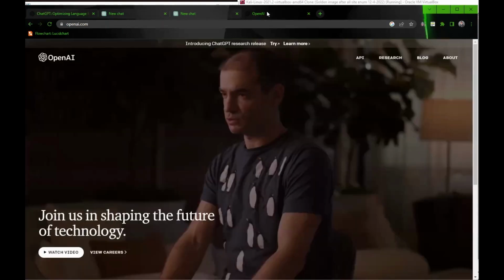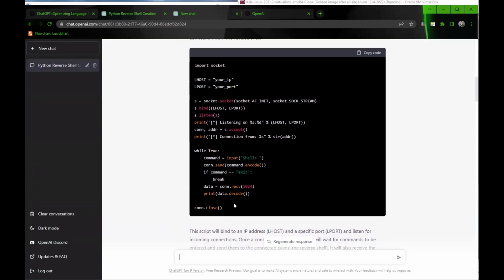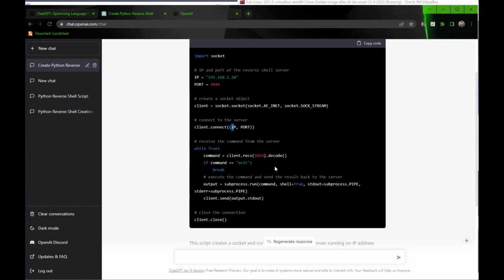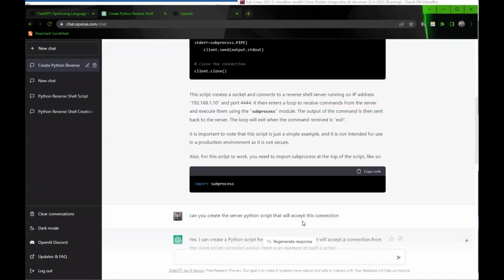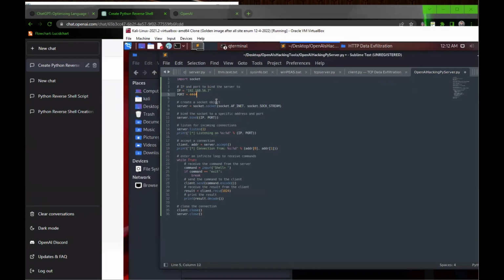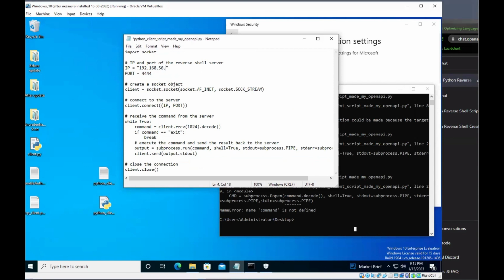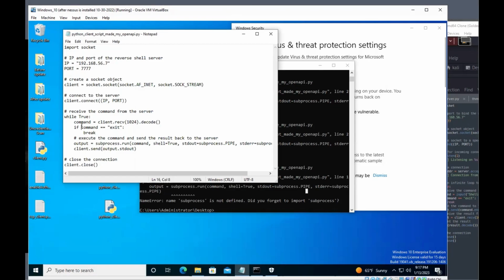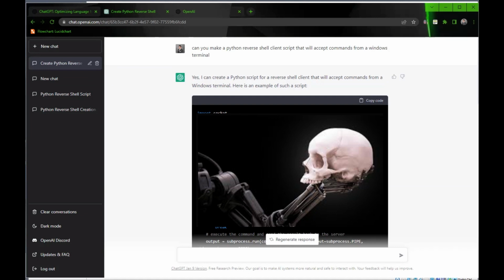Asking OpenAI's CHATGPT to create a working Python connect to shell.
OpenAI's newly unveiled ChatGPT bot is making waves. ChatGPT can be used to help generate many things including a Python script. Watch my video as I ask it to help create a working Python connect  to shell.

OpenAI's CHATGPT created connect  to shell.

Client / Windows

Server / Kali Attackbox